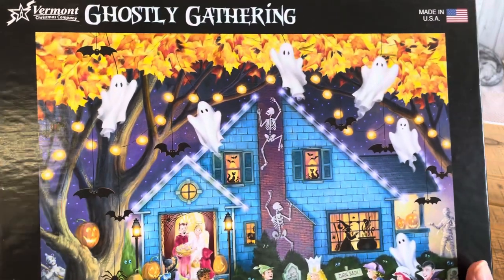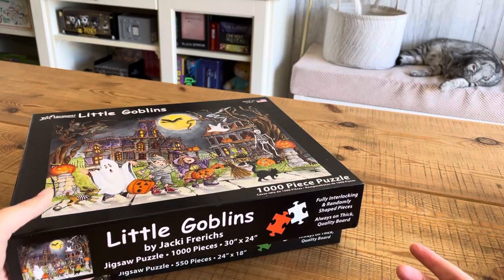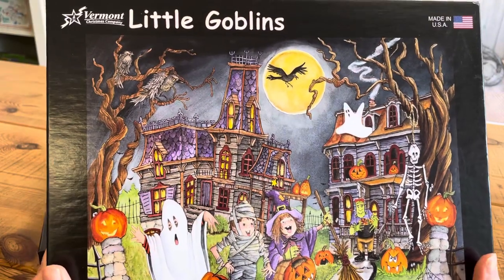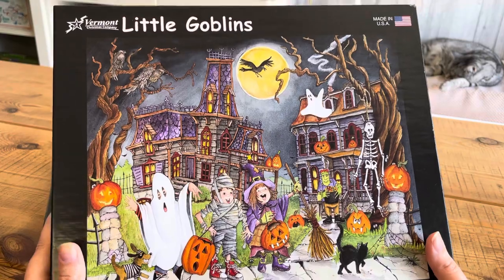ASMR Halloween jigsaw puzzle collection ~ Whisper ~ Vermont Christmas Company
Happy Friday! It’s Halloween in July 🎃🎃🎃